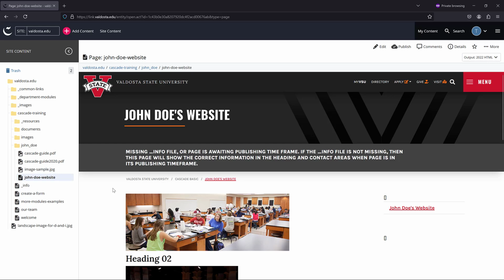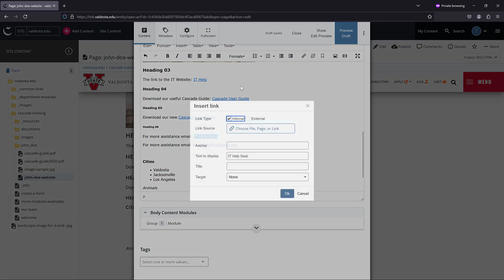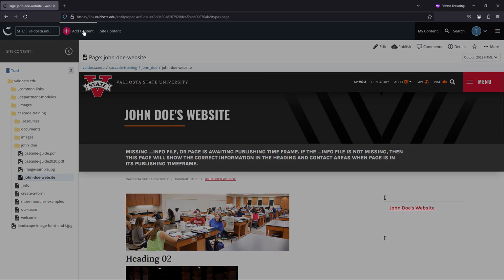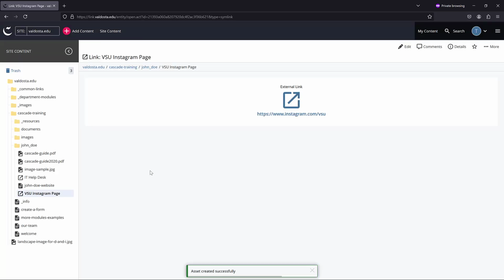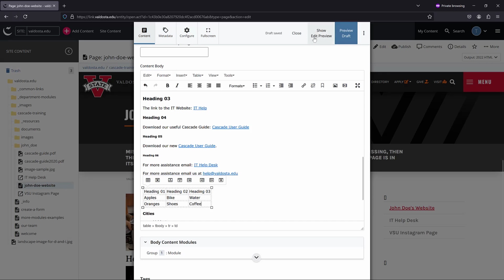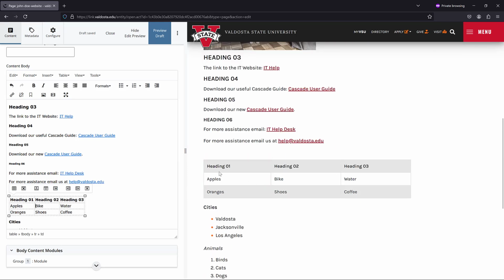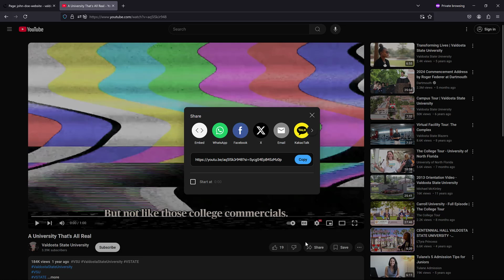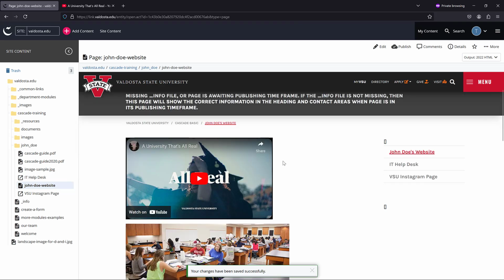Adding Tables and Videos on Cascade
This video goes over how to add tables and videos to a page.

Video created by Roberto Leal, Graduate Student at Valdosta State University.